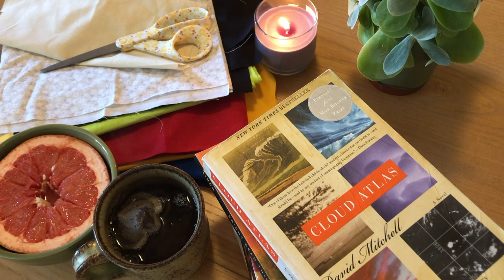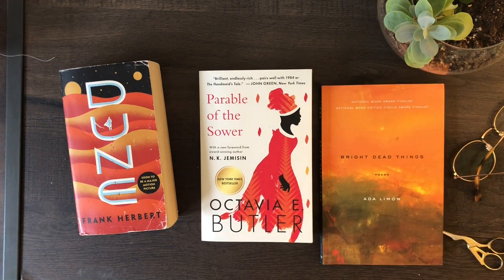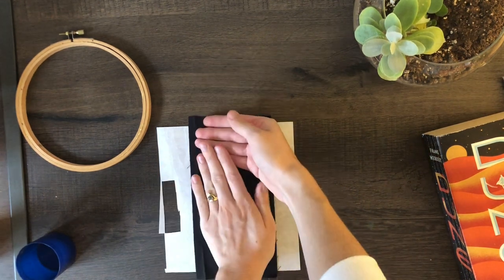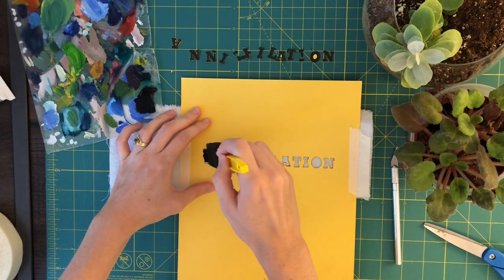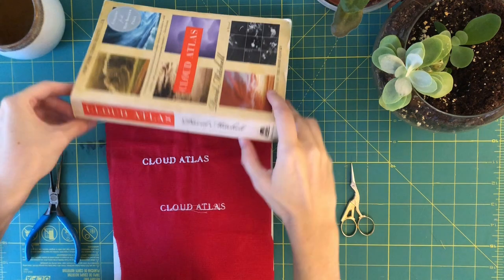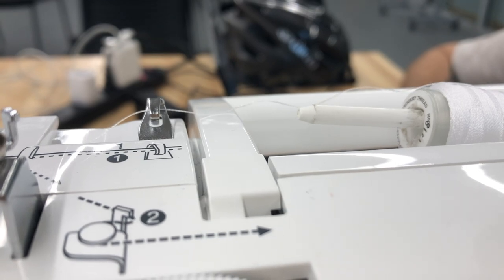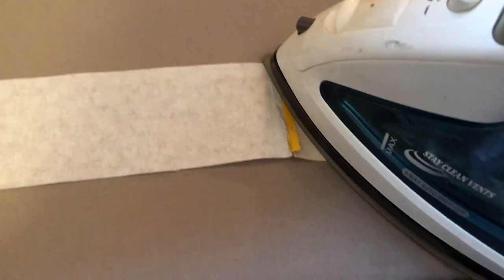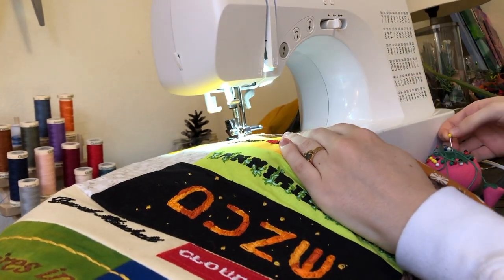Make a bookshelf quilt with me!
Come craft with me and make a bookshelf mini display quilt! Grab your own cozy craft project or use the pattern below to follow along.